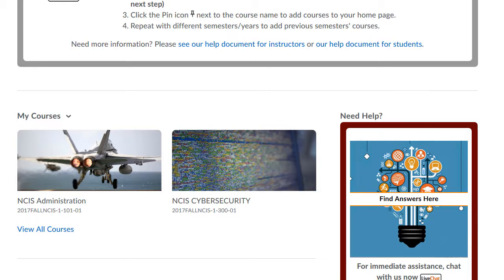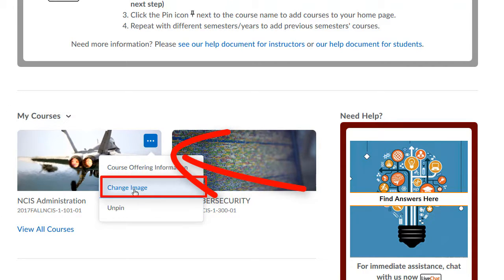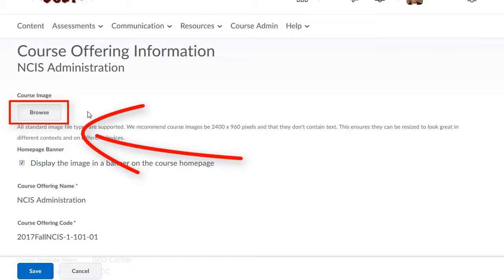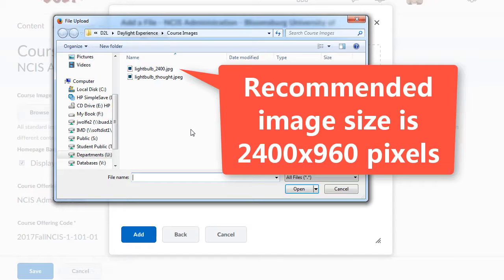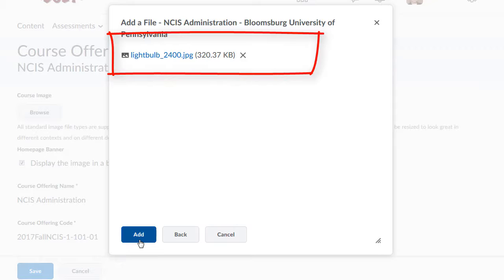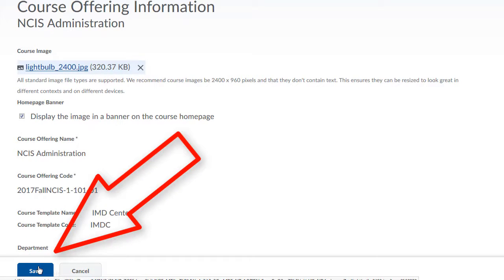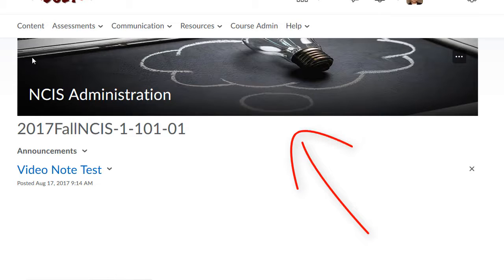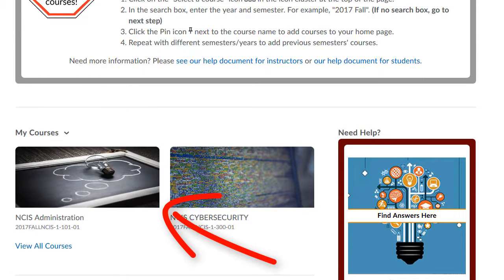Add Custom Image to Course in BOLT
This video shows how to add your own course image to BOLT.